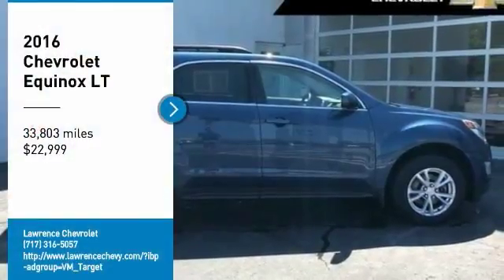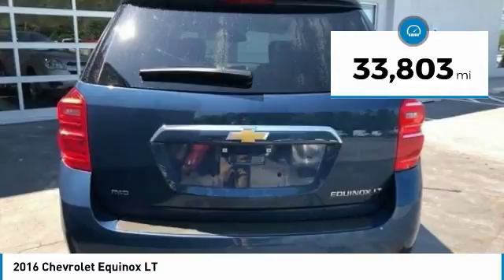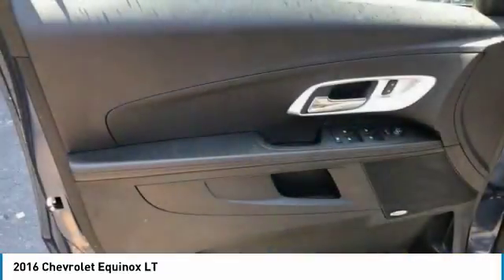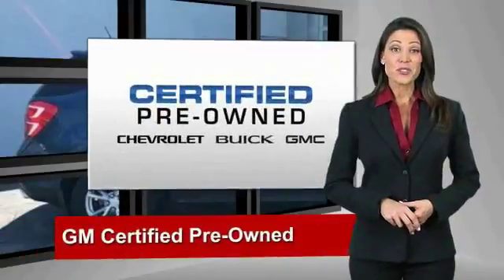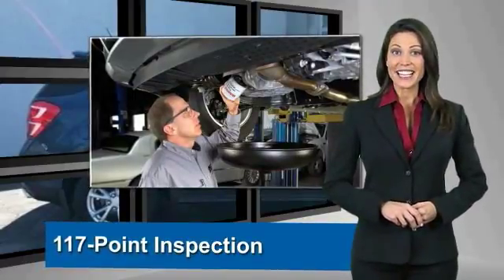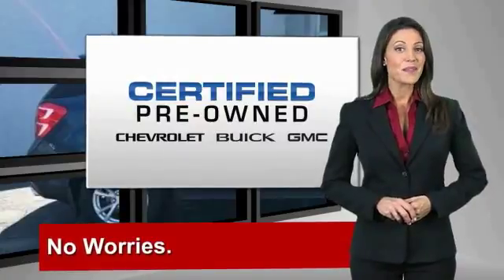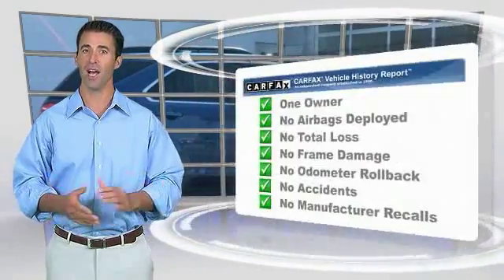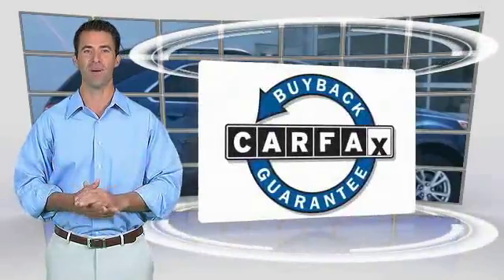2016 Chevrolet Equinox Mechanicsburg PA 667413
2016 Chevrolet Equinox LT

Lawrence Chevrolet
6445 Carlisle Pike

Recent Arrival! One Owner  Clean Carfax History Report  Backup Camera  Heated Seats  Bluetooth  Hands-Free  USB Portable Audio Connection  AWD  Remote Starter  WiFi Capable. CARFAX One-Owner. Clean CARFAX. 2016 Chevrolet Equinox LT Patriot Blue Metallic 6-Speed Automatic with Overdrive 3.6L V6 SIDI Awards:    JD Power Initial Quality Study   2016 IIHS Top Safety Pick with optional front crash prevention   2016 IIHS Top Safety Pick  Chevrolet Certified Pre-Owned Details:     Vehicle History    172 Point Inspection    Powertrain Limited Warranty: 72 Month/100 000 Mile (whichever comes first) from original in-service date    Roadside Assistance    Limited Warranty: 12 Month/12 000 Mile (whichever comes first) from certified purchase date    Transferable Warranty    Warranty Deductible:  0    24 months/24 000 miles (whichever comes first) CPO Scheduled Maintenance Plan and 3 days/150 miles (whichever comes first) Vehicle Exchange Program   Welcome to Lawrence Chevrolet  where we pride ourselves on our years of providing trustworthy  honest customer service. We ve been your local Mechanicsburg Chevrolet dealer since 1980  and hope to continue filling all your automotive needs for years to come. It takes a stellar customer service staff to live up to the industry s expectations for outstanding service  and we routinely succeed in pleasing our loyal customers. More reasons why there s lots to love at Lawrence!!!